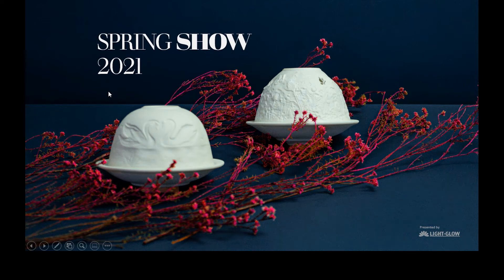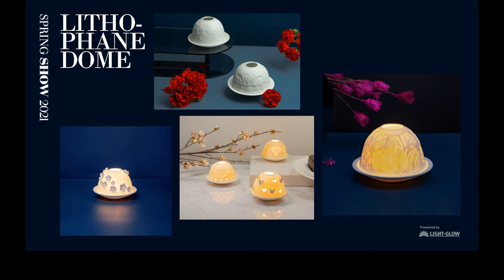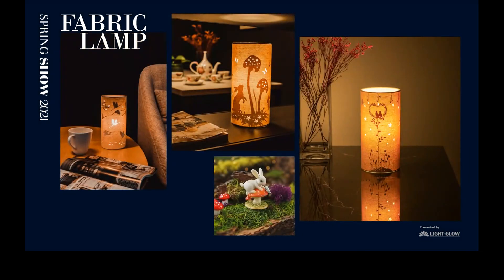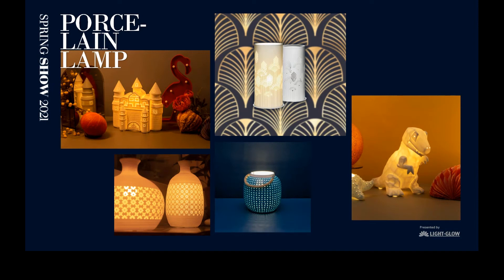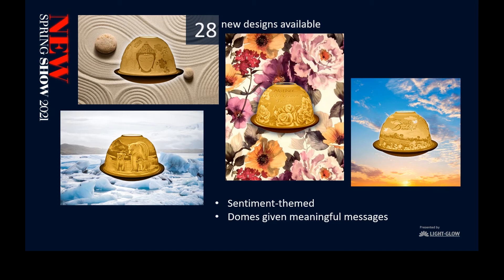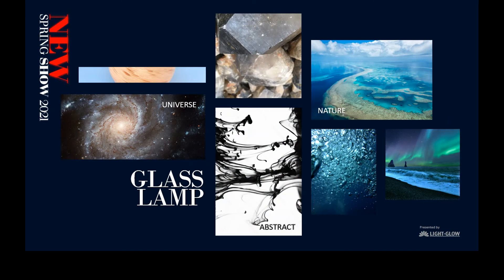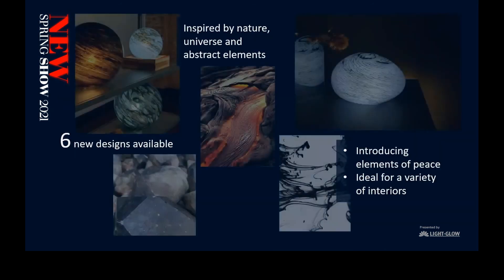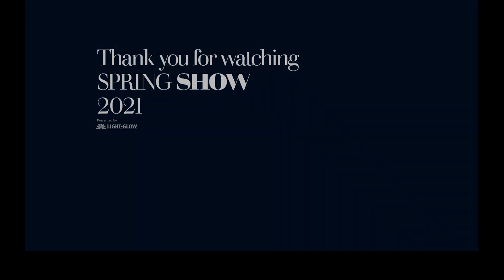Welink Spring Show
An insight on Welink products and the exciting new products to be out soon.